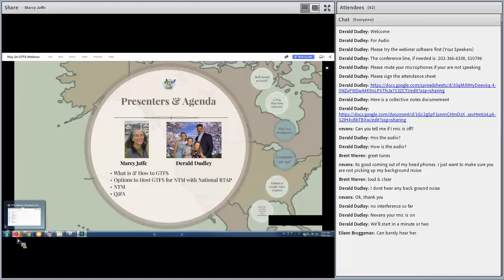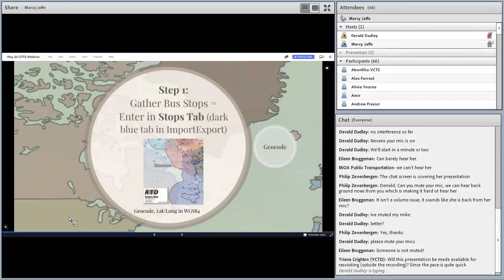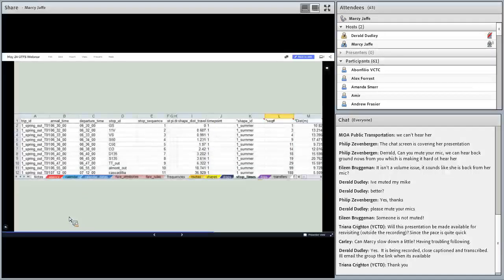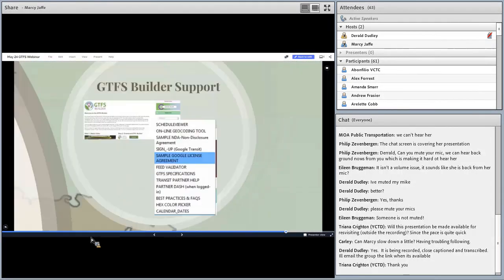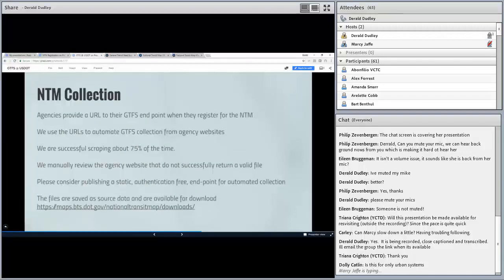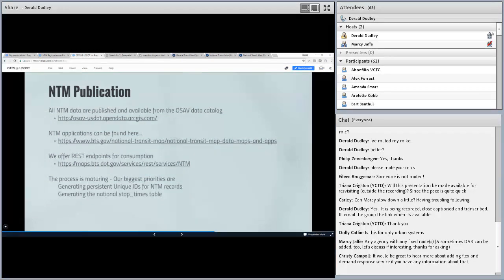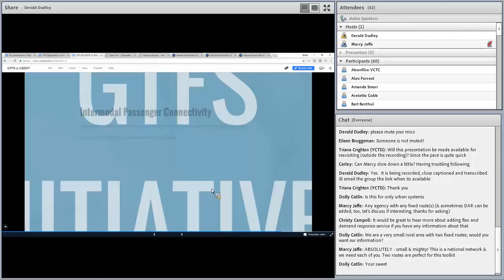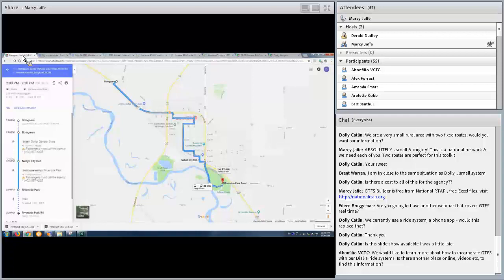GTFS at the U.S. DOT